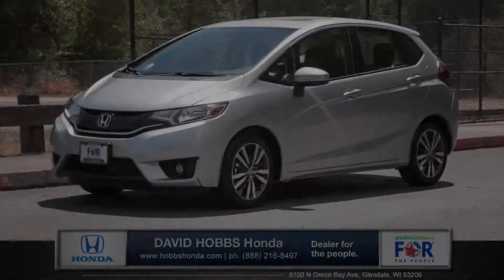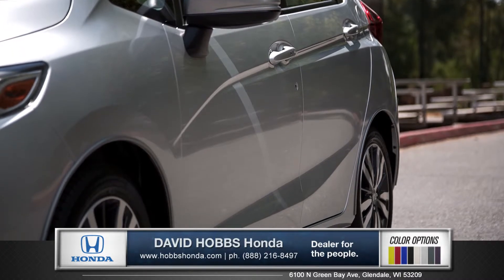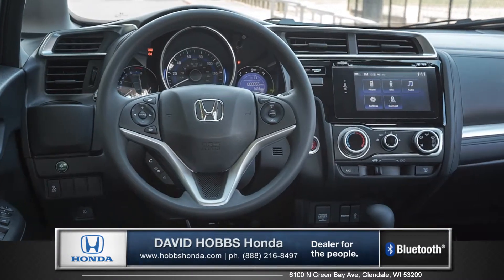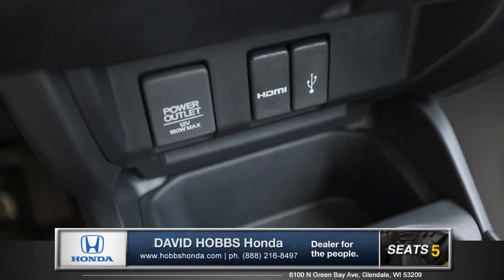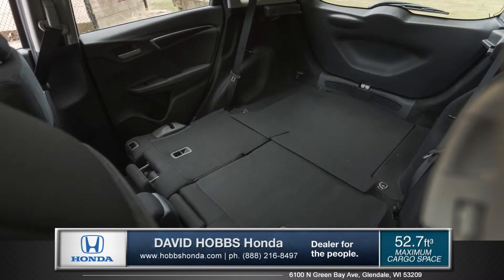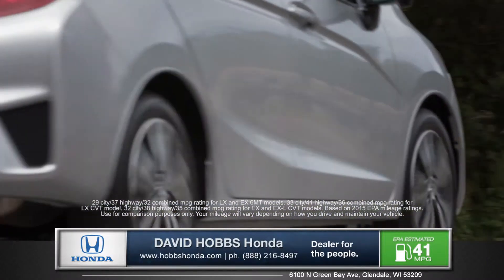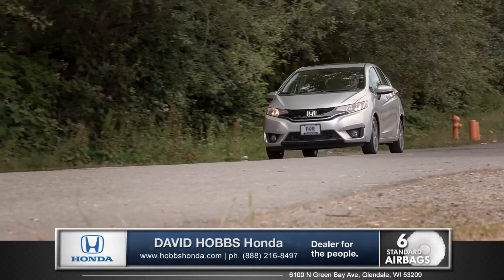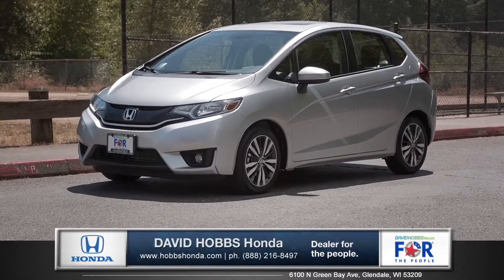2015 Honda Fit Walk Around | What's Next Media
If you'd like to learn more about owning EXCLUSIVE rights to our Walk Around / Car Review Video Series please comment here or email
We'd love to share with you why OUR Branded Video Content are the best  in the market today. These video's are customized with YOUR branding for YOUR customers.